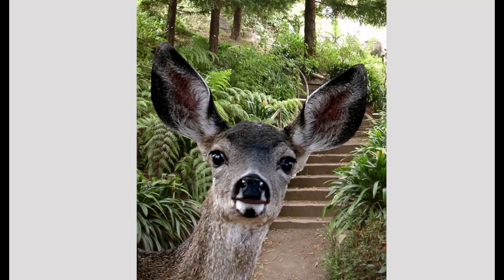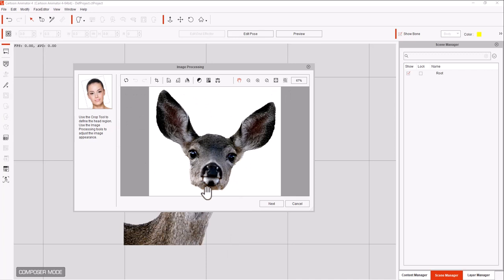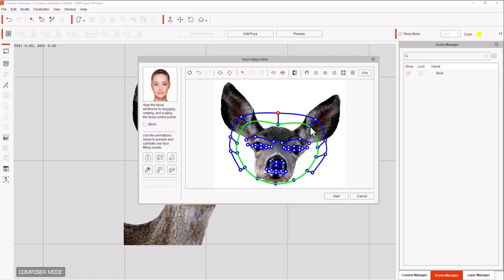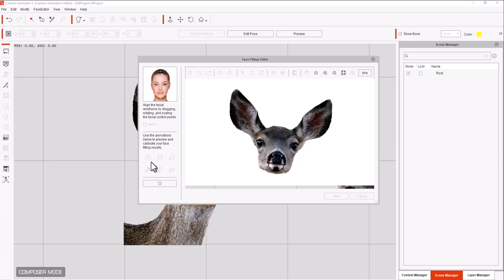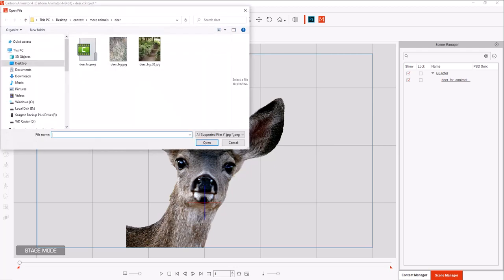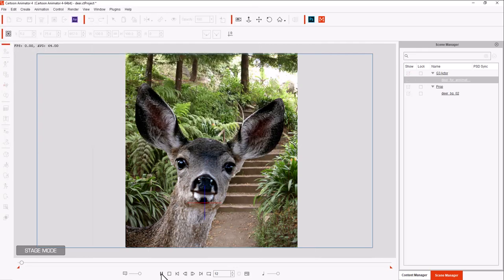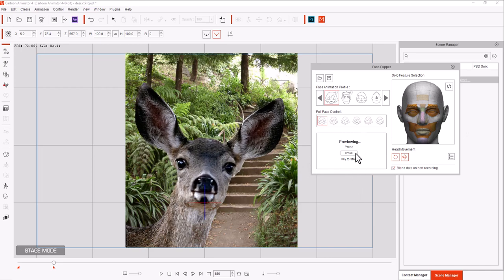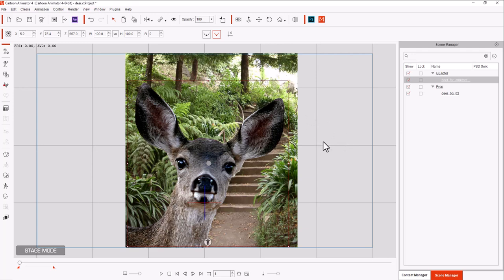How to Animate Photos with Cartoon Animator 4 - First of Three Tutorials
This is the first of three Tutorials on How to Animate Photos with Cartoon Animator 4 - each with a little variation on using the facial animation.  Once you have animated your photo and saved it as a character - it can be used with the Face3D Tracker to complete the voice audio for any idea you develop.